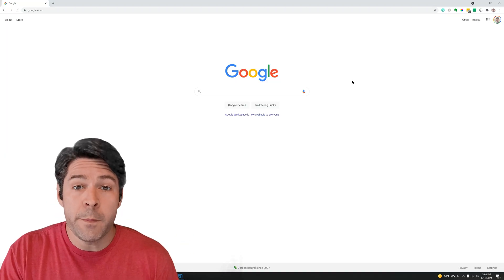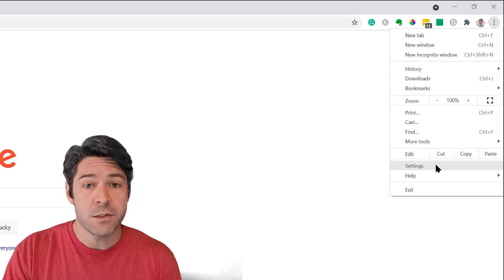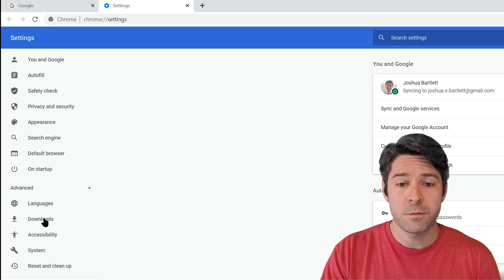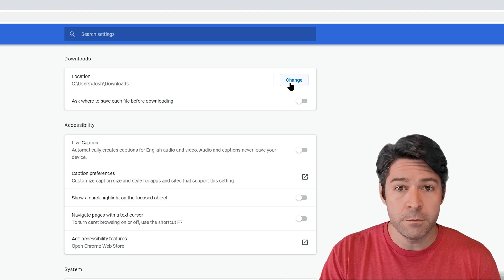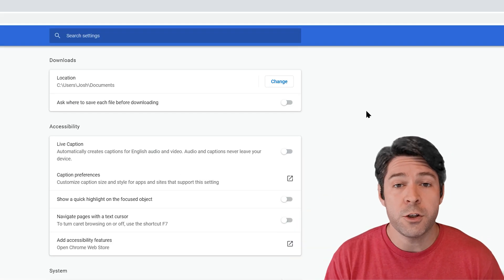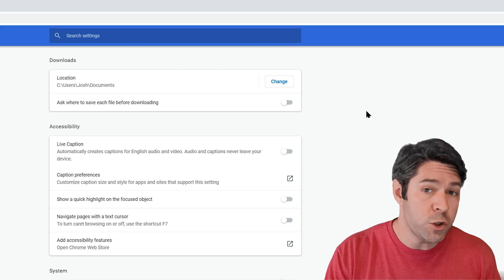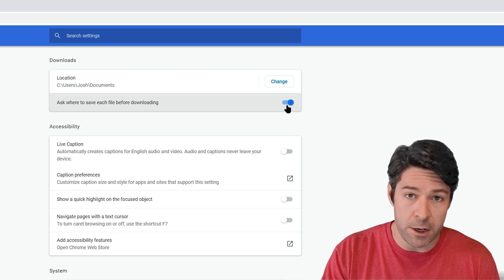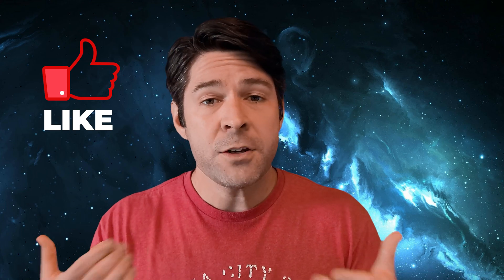How To Change the Default Download Folder in Google Chrome Browser (Super Fast!)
Learn how to quickly change the default download folder in the Google Chrome Browser. This will allow you to set a new download location anytime you download a file in the browser. I also show you how to make Google Chrome ask you where to save the folder every time you download (if you don't want one default folder)

00:00 - Intro and Overview
00:14 - Go into Google Chrome settings
00:34 - Set a new folder location for downloads
00:50 - Have Chrome ask you where to download each time